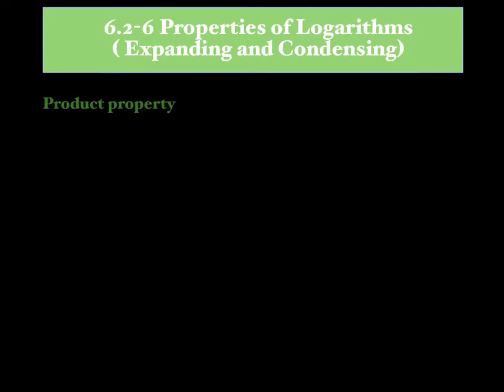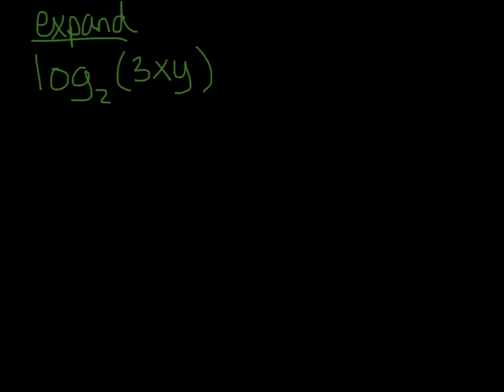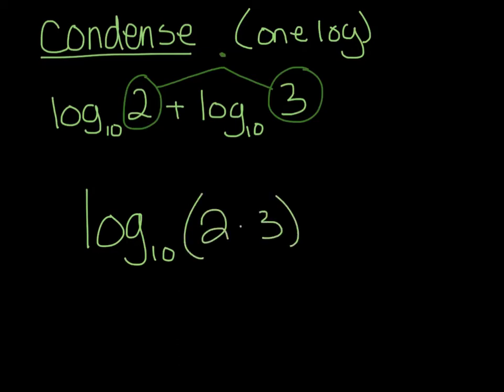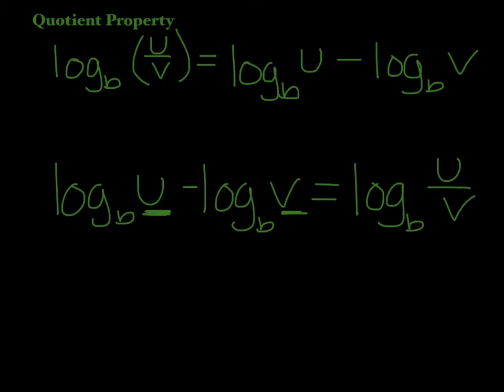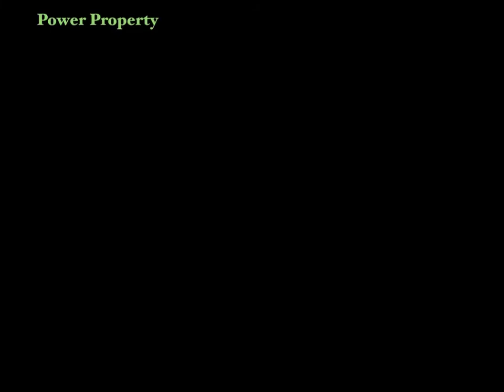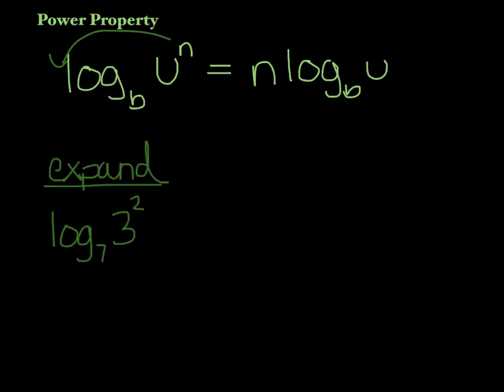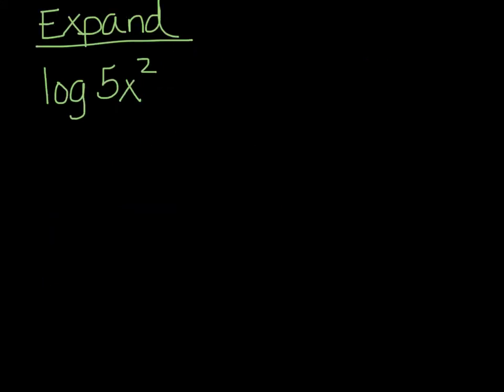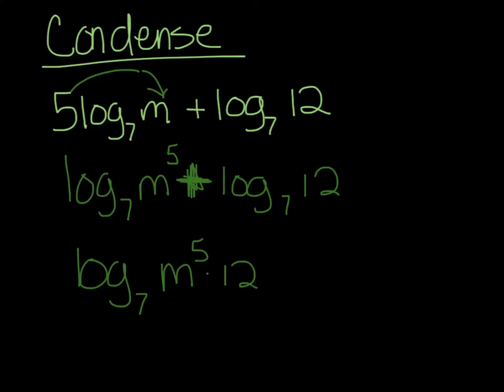Level Algebra 2 Video 6.2-6: Properties of Logarithms (Expanding and Condensing)